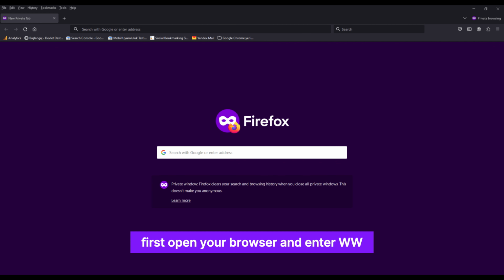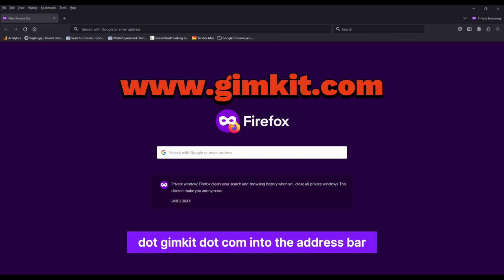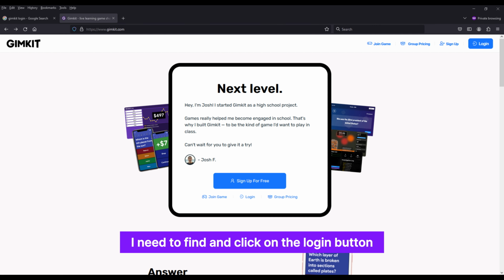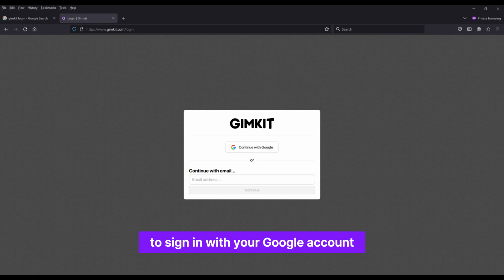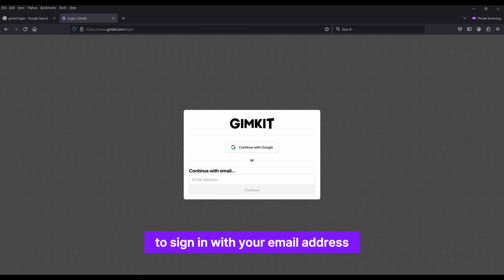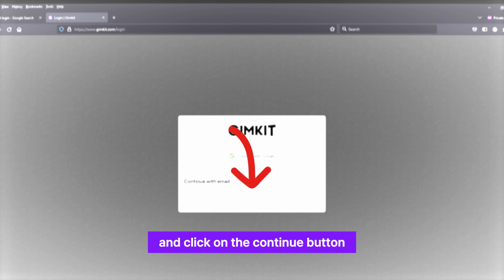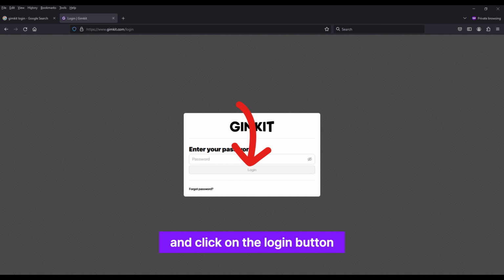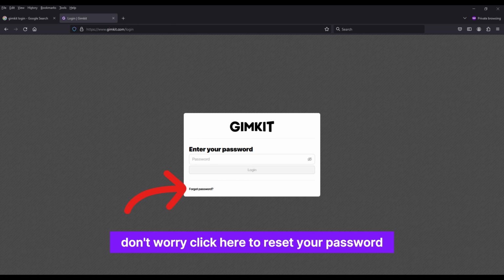Login⏬👇 How to Login Gimkit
Ready to access your Gimkit account? This video walks you through the Gimkit login process so you can reach your dashboard and continue using your quizzes, classes, assignments, and live learning games.

Educators need a Gimkit account to create kits and host games, while student accounts are optional for many live games. Students can also join a game directly with a game code when an account is not required.

You can sign in with your existing account and use the password recovery option if you no longer remember your password.